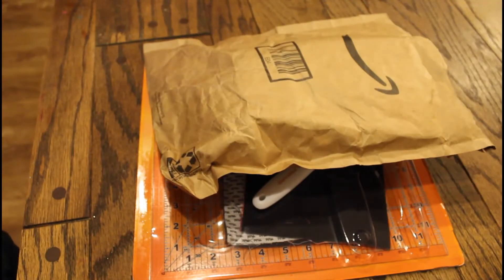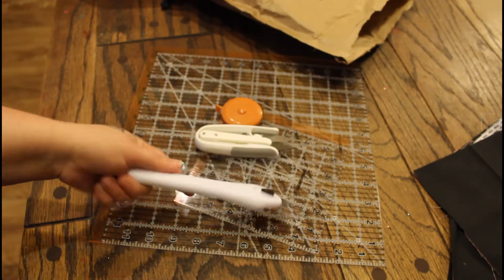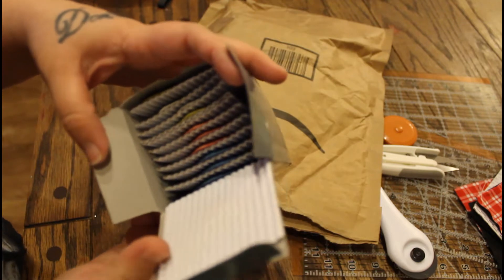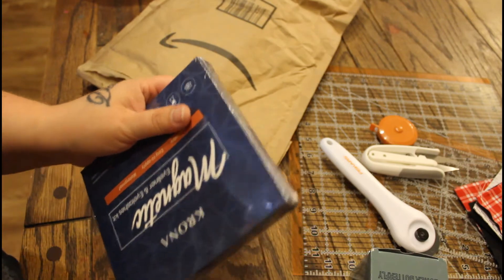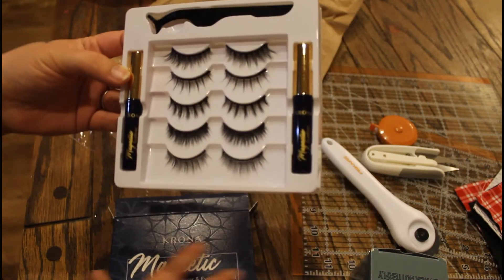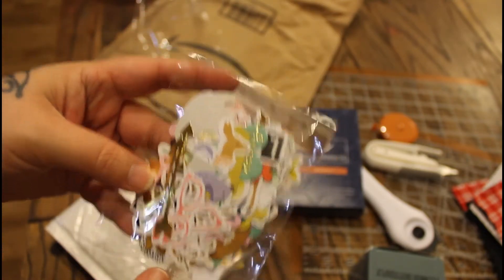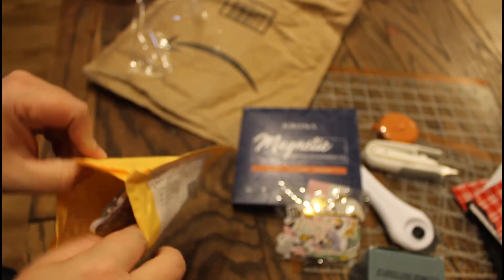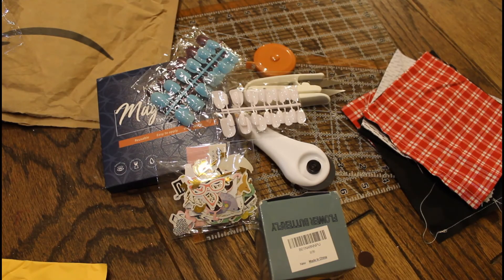Amazon Haul #3 & Ali Express Haul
Fiskars 5 piece Craft Essentials Set:

Sewing Fabric Chalk:

Magnetic Eyelash Kit:

Ali Express Cardstock Die Cuts:

Ali Express Fake Nails: